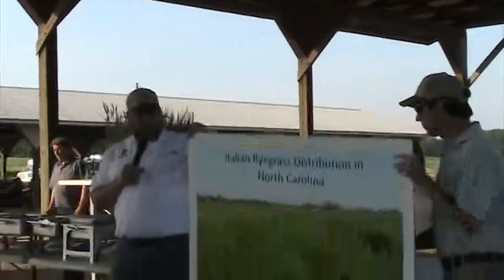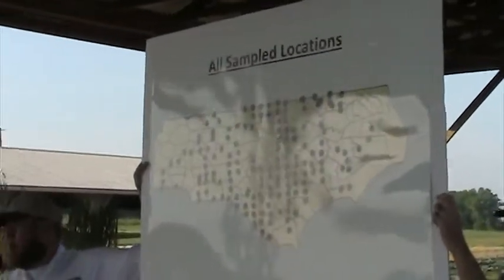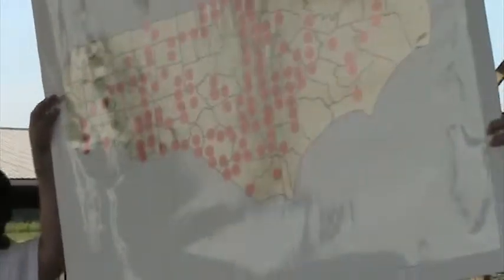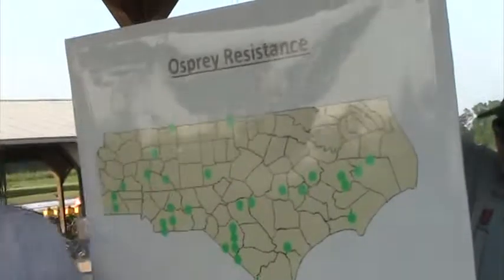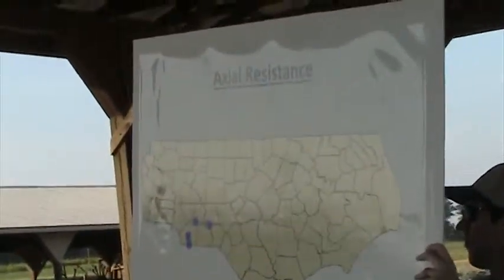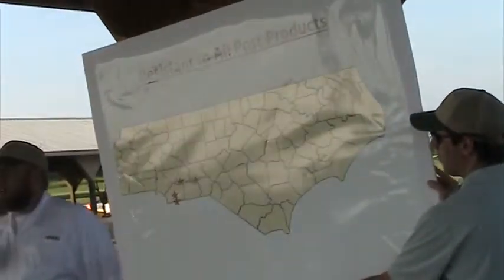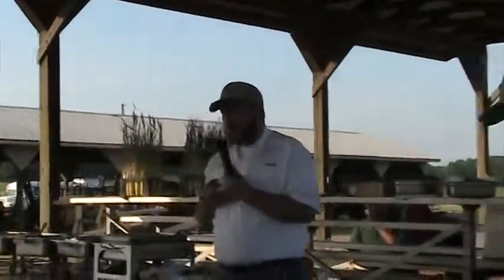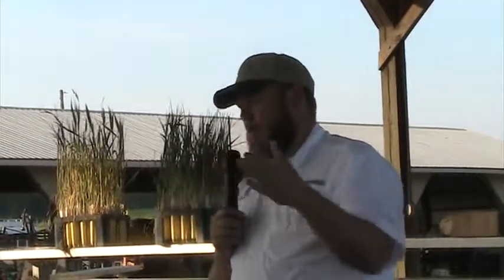Small Grain Weed Control and Herbicide Resistant Rye Grass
wheat day wes